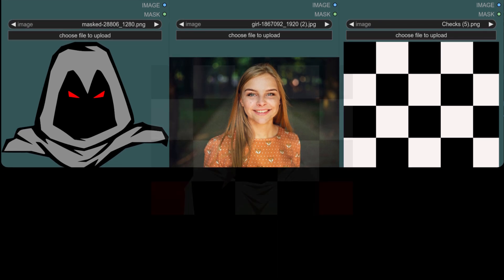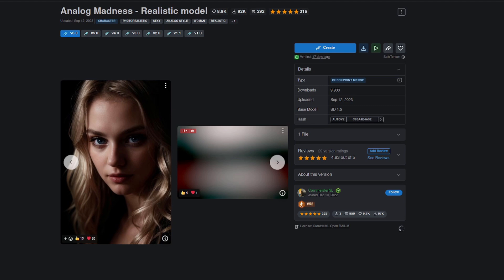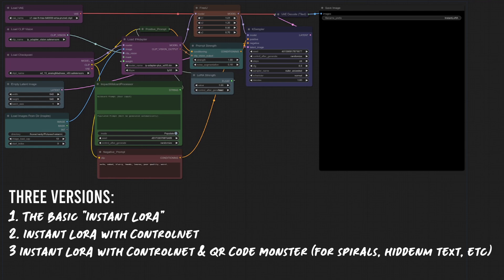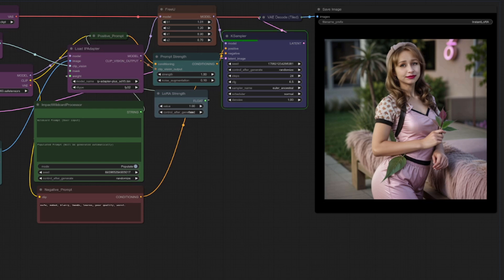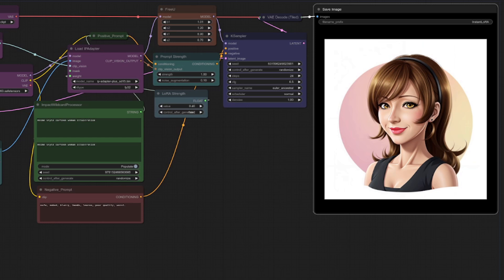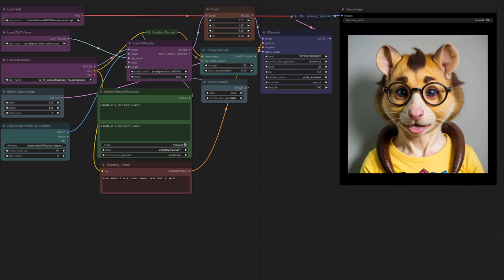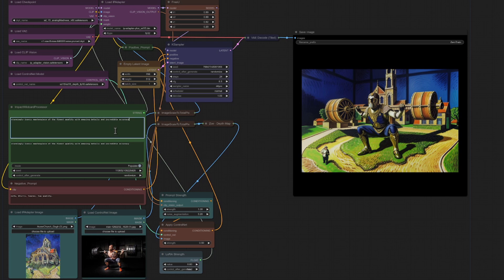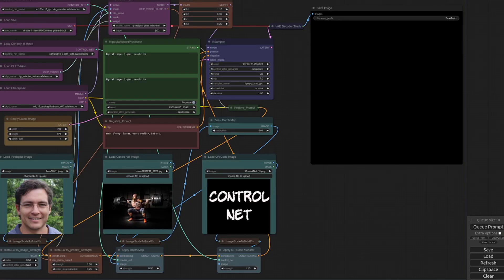Zero Training - “Instant LoRA" Tutorial for Stable Diffusion! | ComfyUI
Can't be bothered training a LoRA but want to get a similar effect instantly? Then welcome to Instant LoRA! Any style, any subject, any pose without any hassle. Quick and easy, with multiple workflows all available for FREE! :) Upscaling and ControlNet workflows included  for all Nerdy Rodent viewers.

This video will give you everything you need to know to get going with Instant LoRAs, and as no training is required, you can quickly change up simply by changing your input images! No more waiting for training to finish or fiddling with complex configuration settings. Just drop your images and go.